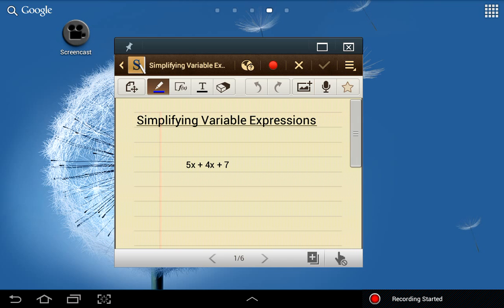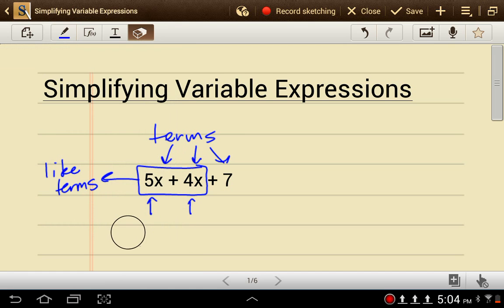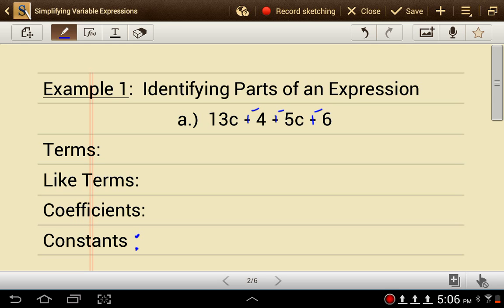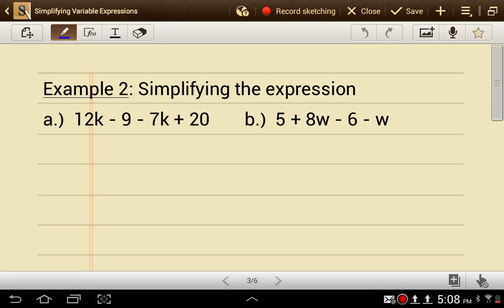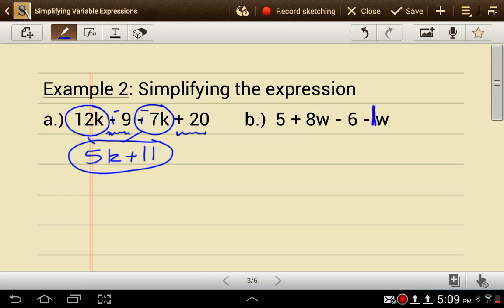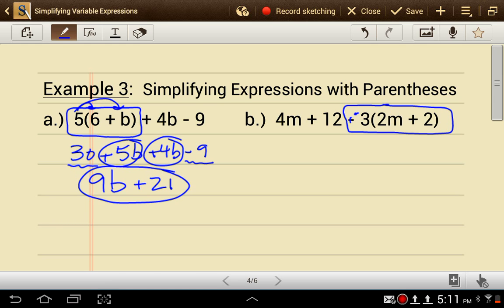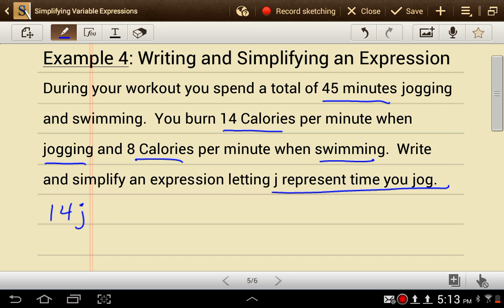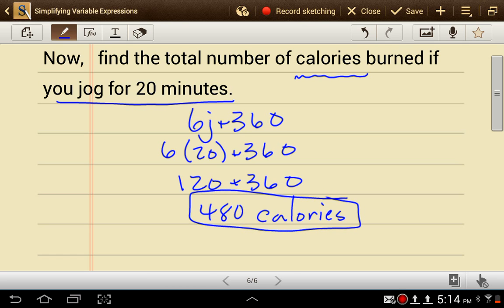Simplifying Variable Expressions (2)